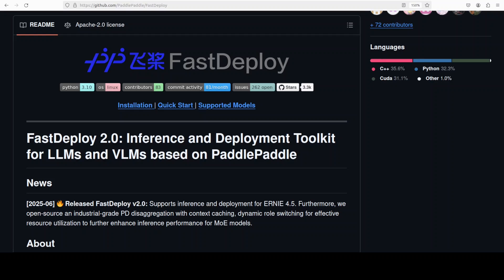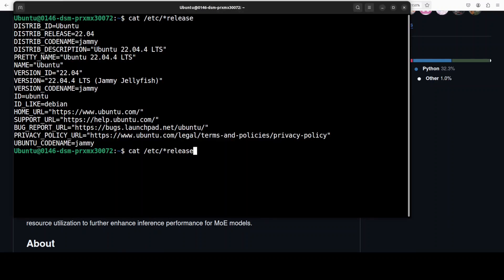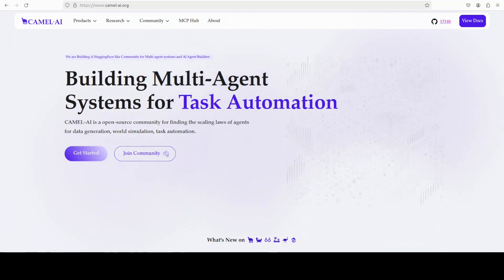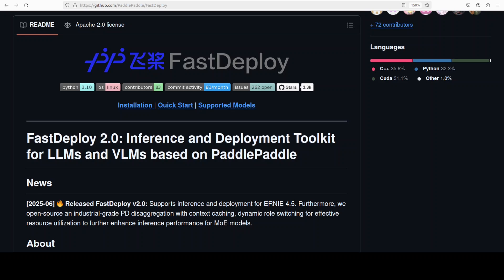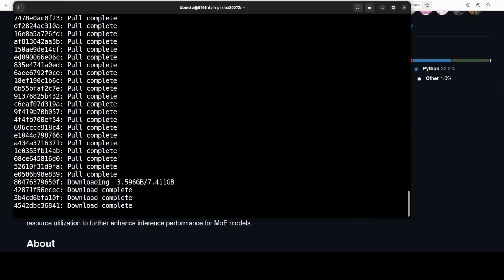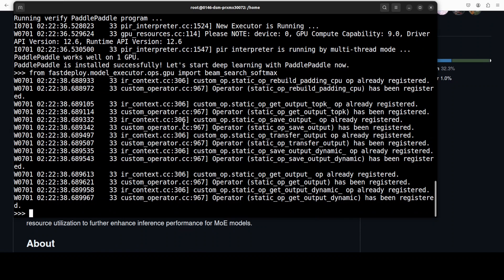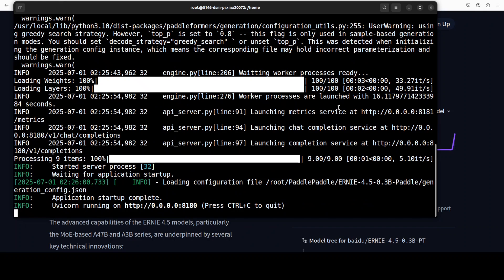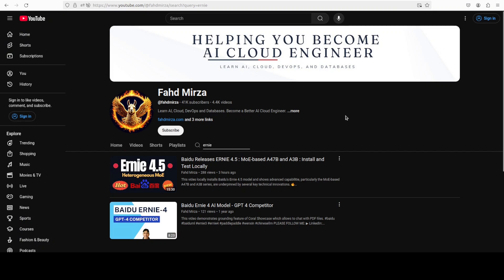Install FastDeploy Locally to Serve AI Models with High Performance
This video locally installs FastDeploy, an inference & deployment toolkit for LLMs and VLMs based on PaddlePaddle.